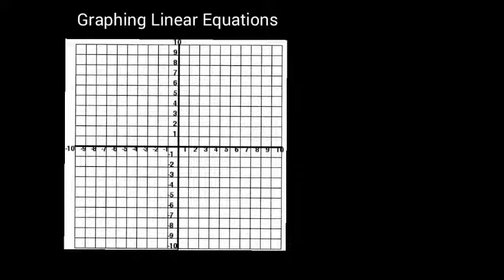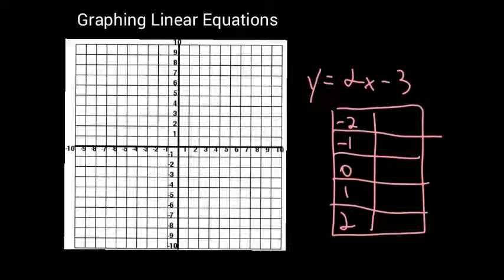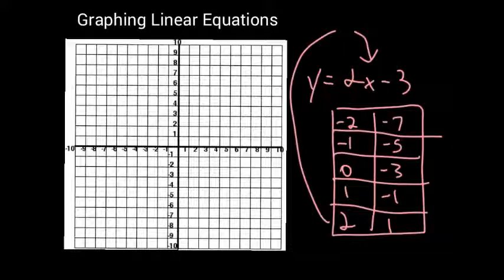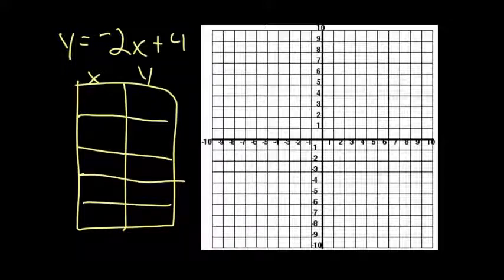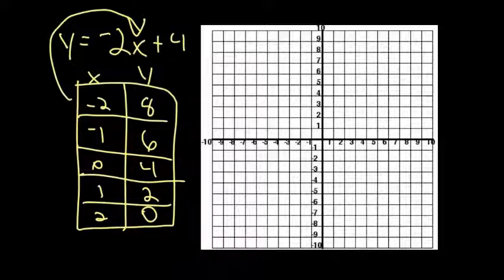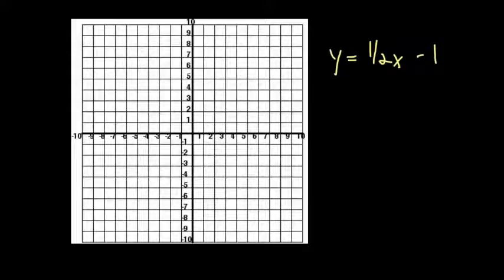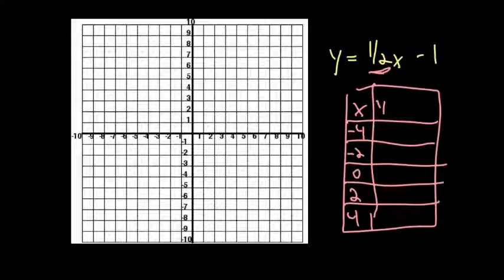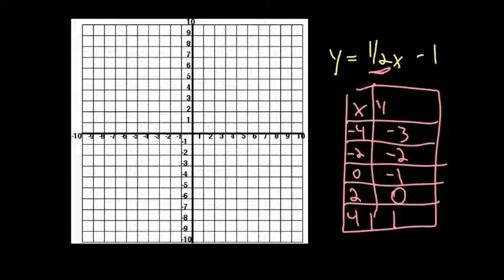Graphing Linear Equations